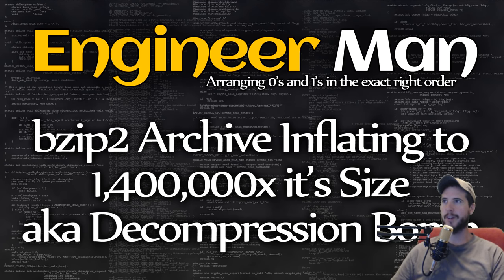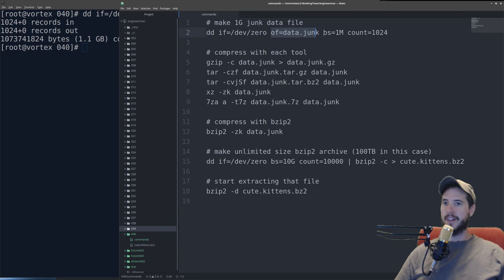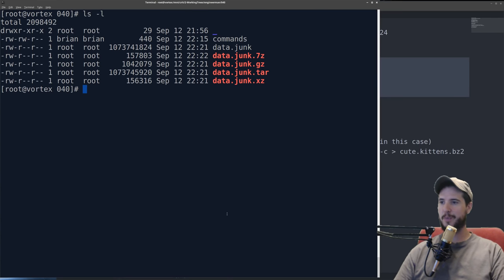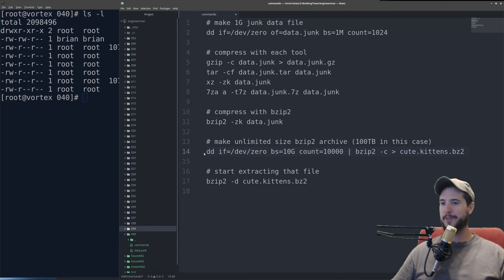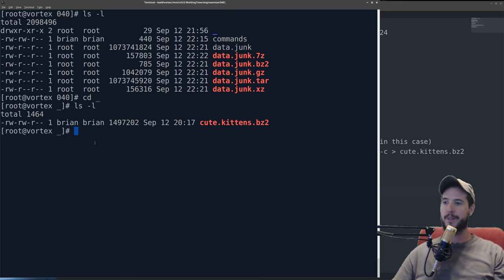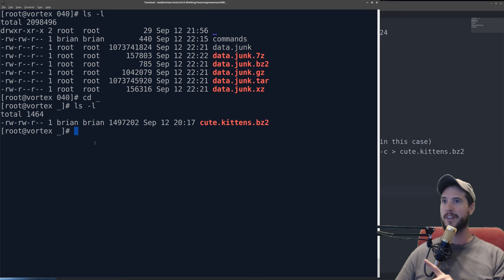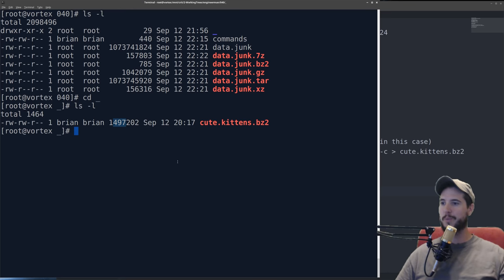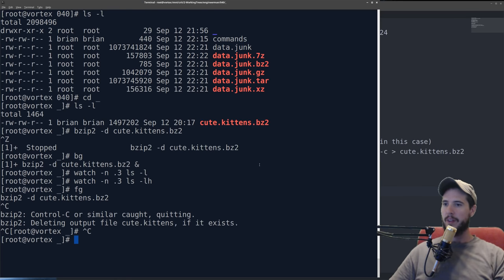bzip2 Archive Inflating to 1,400,000x its Size aka Decompression Bomb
Bombs away! 1.4MB becomes 10TB with this crazy efficient compression algorithm involving repeating null bytes.

Sincerely,
Engineer Man